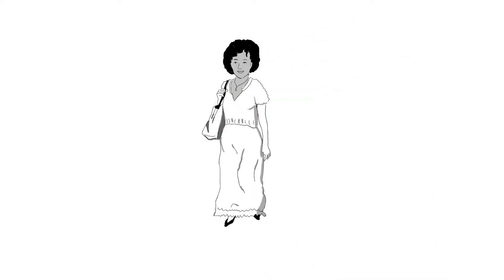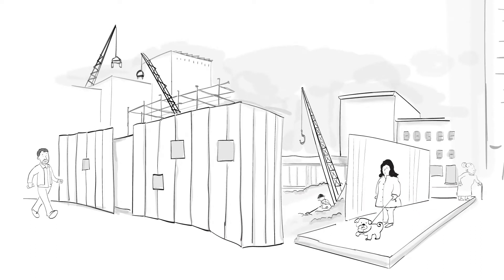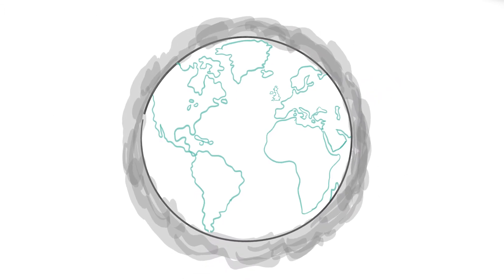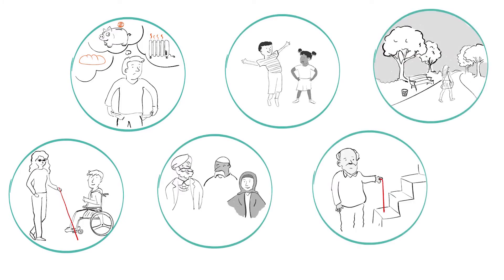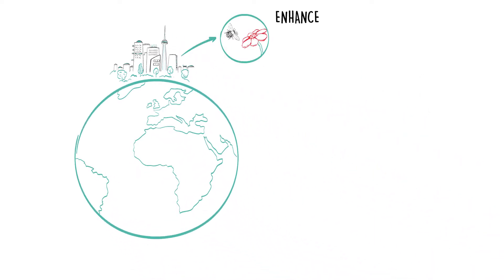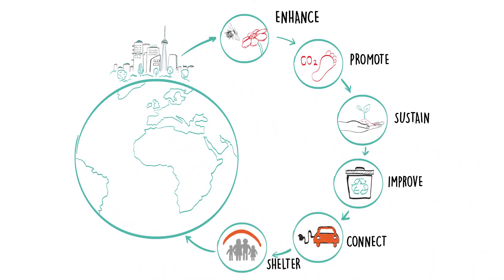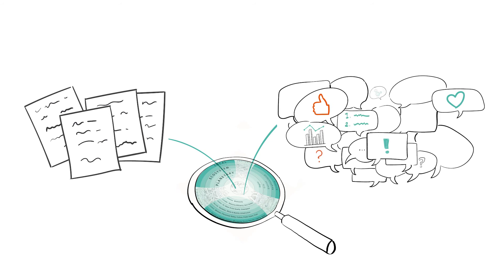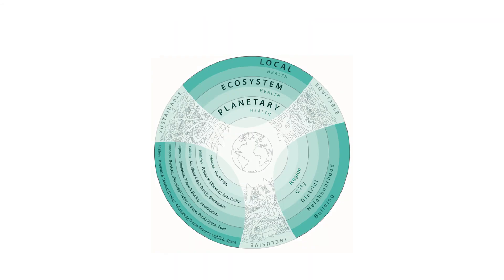Reimagining Healthy Urbanism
Traditionally, health focused on individual characteristics: genes, age, sex or ‘lifestyle’. But societal and environmental factors constrain where and how we live. The THRIVES Framework reimagines and redefines healthy urban development. Healthy homes, communities and cities are inclusive, equitable and sustainable.